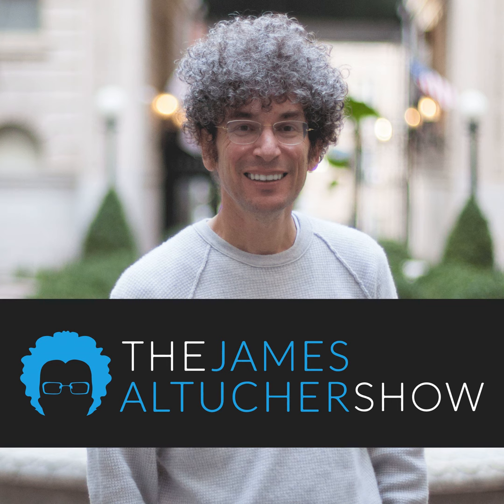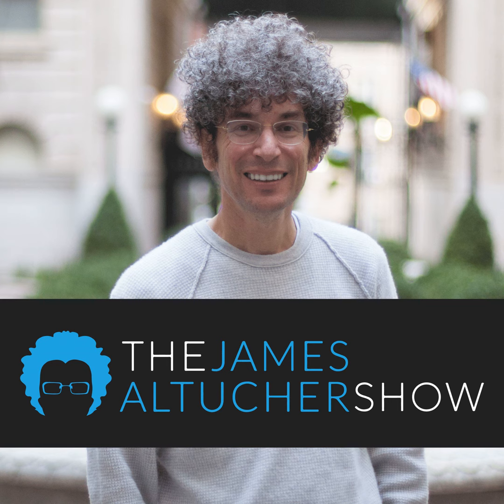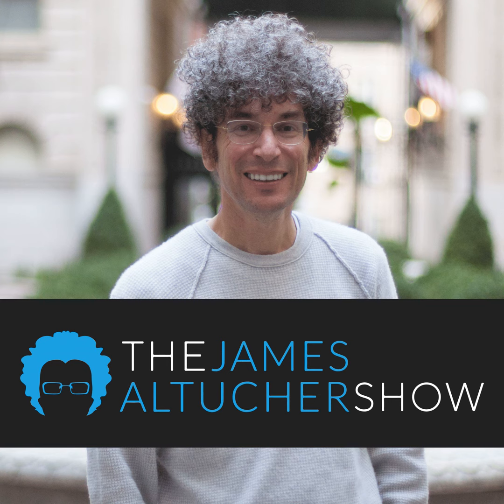694 - Steven Pressfield: How do you find the "CODE" that you want to live your life by.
"I sacrificed everything to do my writing" - Steven Pressfield said it in his first appearance on The James Altucher Show back in 2016, I didn't pursue the statement then.

And now, Steven Pressfield, an American author of historical fiction, non-fiction, and screenplays, and also the author of one of my favorite books, The War of Art, comes on again to talk about this new book/ novel, MAN AT ARMS! This time, I used this opportunity to pursue the statement that he made in 2016. What does he mean by sacrificed everything to do his writing? On top of that, we also talked about character writing, development, film, and also how do you find the "CODE" that you want to live by!

My new book Skip The Line is out! Make sure you get a copy wherever you get your new book!

Facebook Group, and we discuss why should run for president.